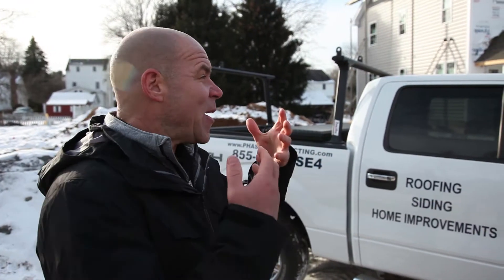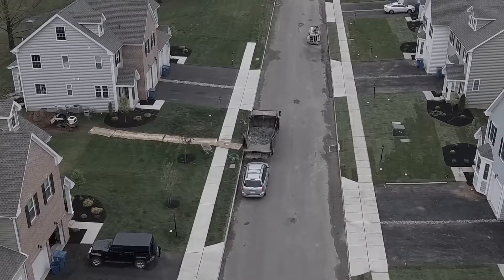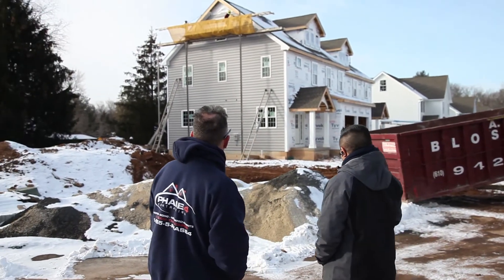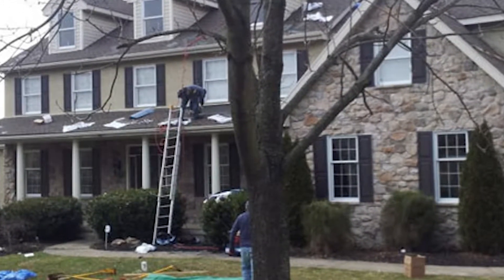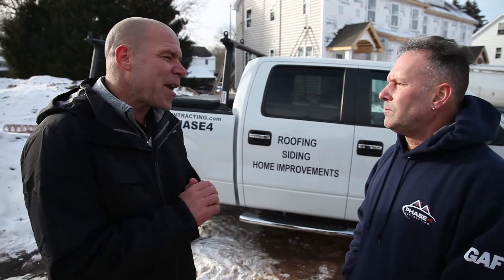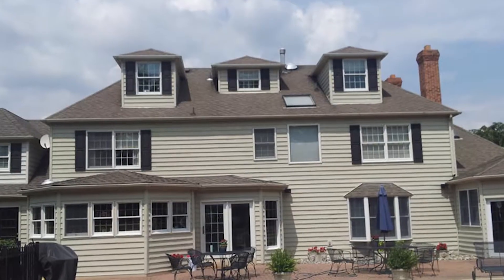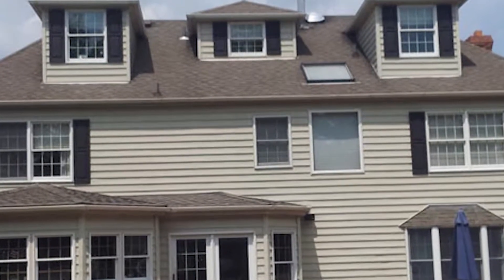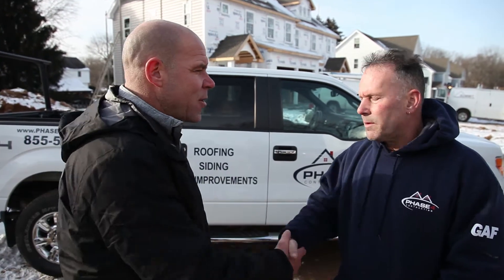See Roofing Contractors Hatboro PA Roofing Contractors Hatboro PA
Are you looking for Roofing Contractors in Hatboro, PA? Phase 4 Contracting, LLC, roofing contractors serve Hatboro, PA, in Montgomery County, PA, and have been selected by Search Friendly Videos as one of the Best of the Best roofing contractors in the area! Phase 4 Contracting, LLC, boasts more than 30 years’ experience when it comes to home improvement projects, and they have earned the trust of their customers, making them one of the most sought-after roofing contractors serving the area!

Serving residents of Montgomery County, PA, and the surrounding areas, Phase 4 prides itself when it comes to administering efficient jobs, and they employ high-quality professionals because they translate into high-quality results. Phase 4 Contracting, LLC, offers a limited lifetime warranty and stands by its work, addressing any concerns that might arise years down the line. Whether you’re looking to replace your roof or just need a bit of maintenance, Phase 4 Contracting, LLCs, roofing contractors are some of the best industry professionals, and their roofing projects are comprehensive and affordable.